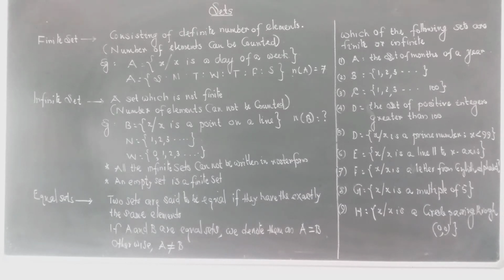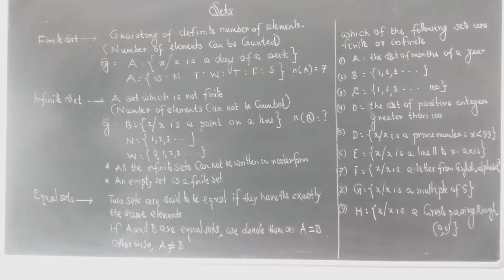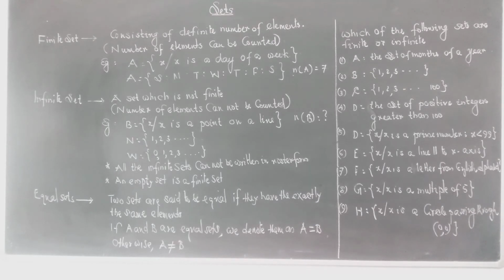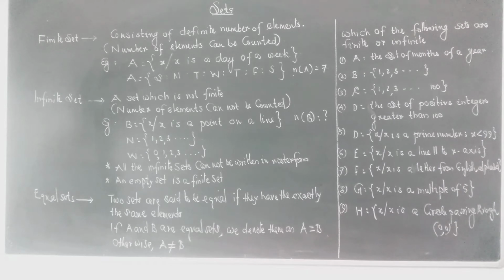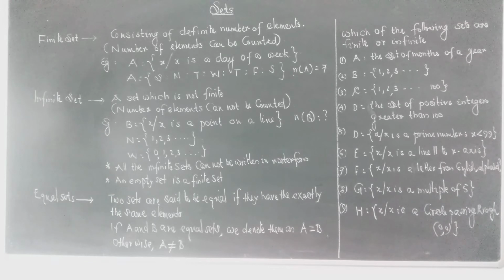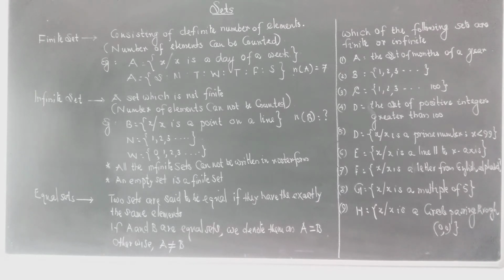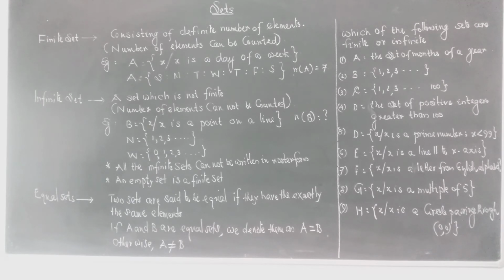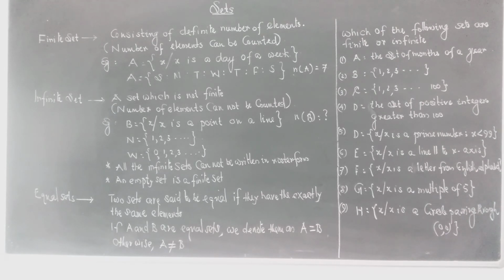13 June 2020